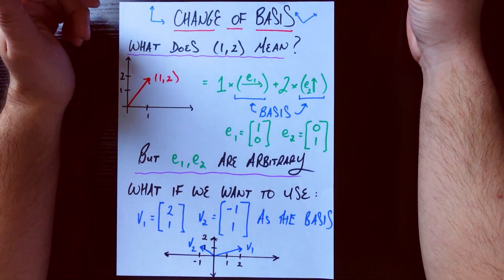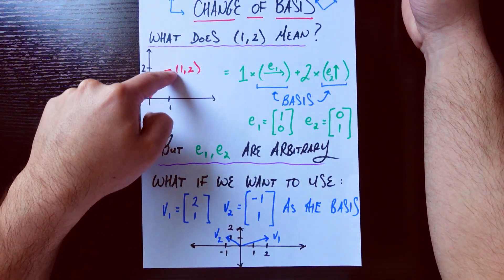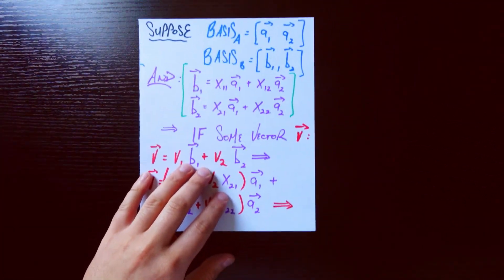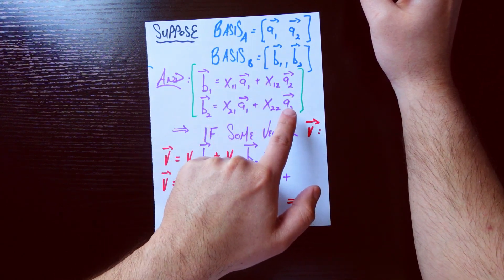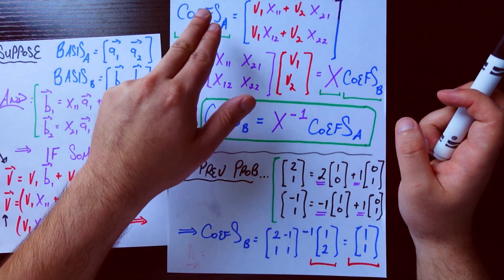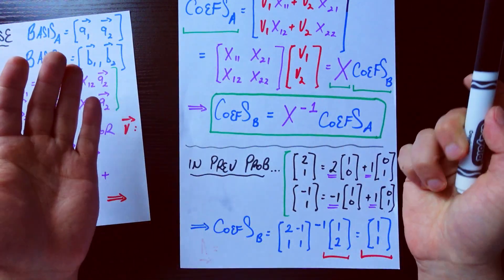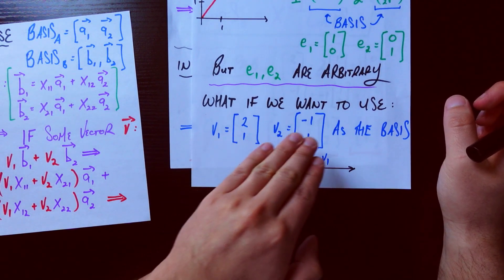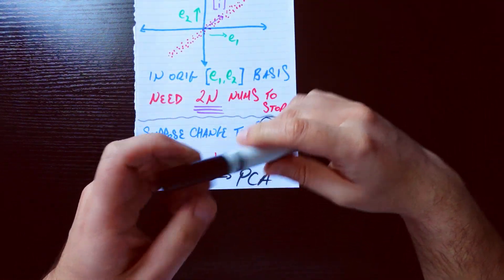Change of Basis : Data Science Basics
A whole new perspective.